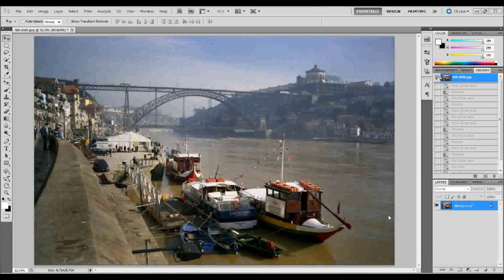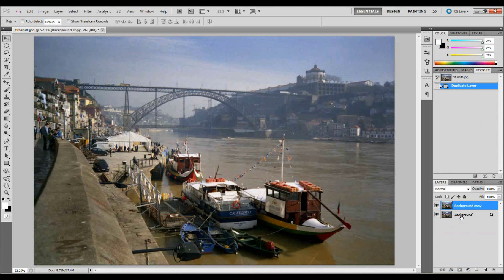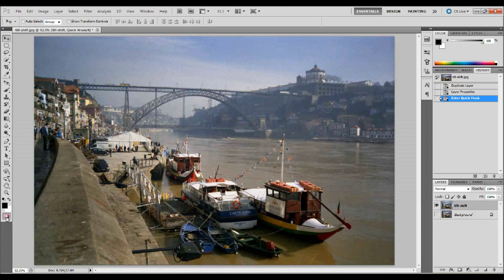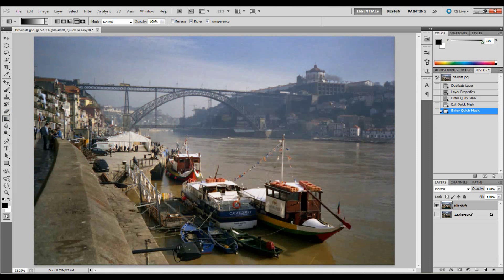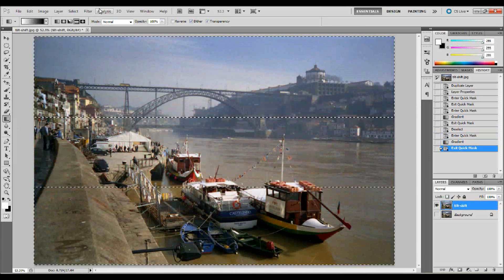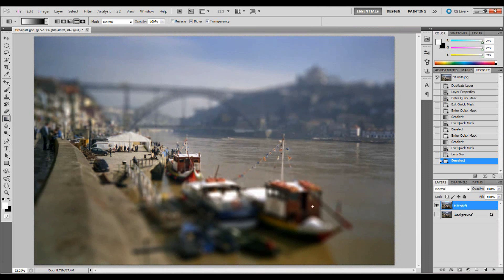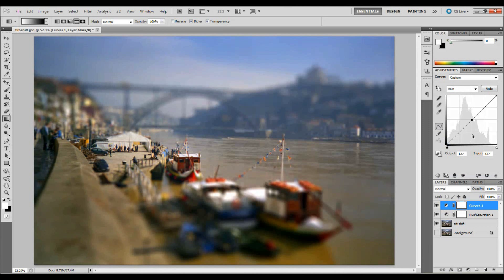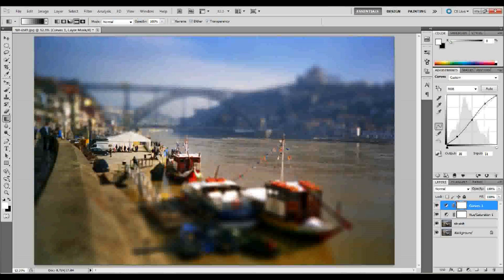Miniature Effect Photoshop Tutorial - Tilt Shift | Glazefolio Design Blog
Learn the Miniature Effect in adobe photoshop. I prefer to call this the tilt shift photography effect after the photography technique that it is based on. We can simply achieve this effect in adobe photoshop. Take any image and make it look miniature in adobe photoshop. This fun effect can be used in many applications. Enjoy!